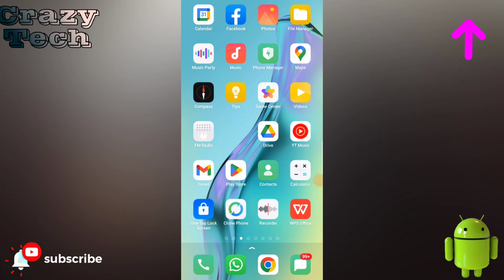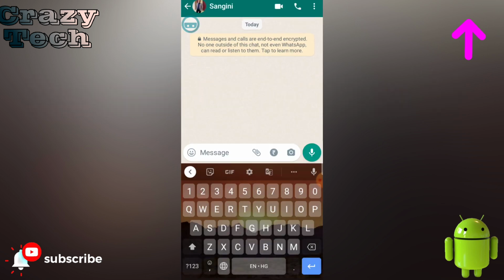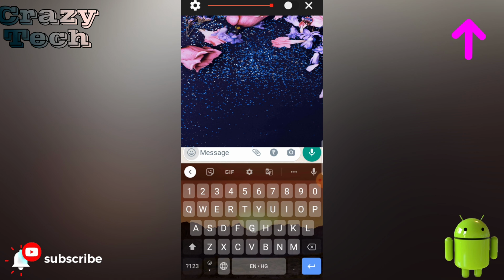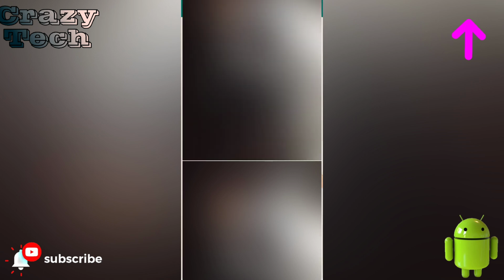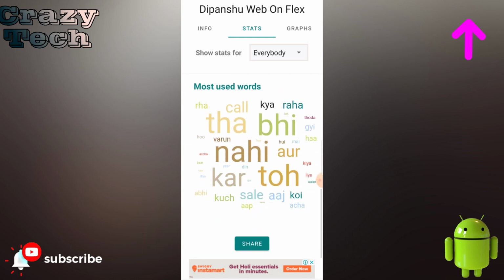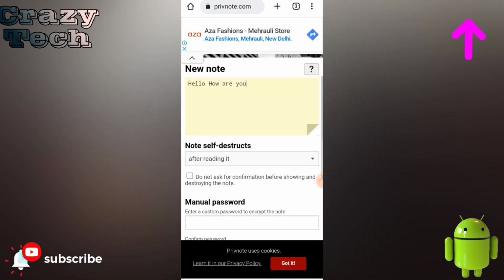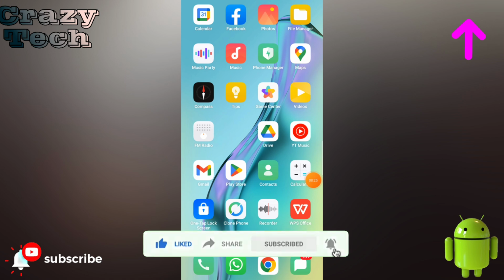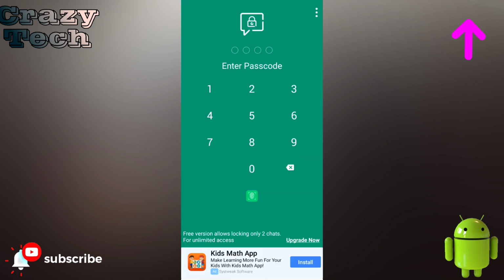Top 5 Secret Tricks for WhatsApp User . WhatsApp Tips & Tricks 2023. Crazy Tech Videos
Applications link :
Pause it

Lock on WhatsApp Messages
privnote